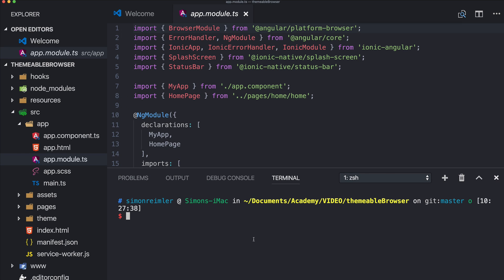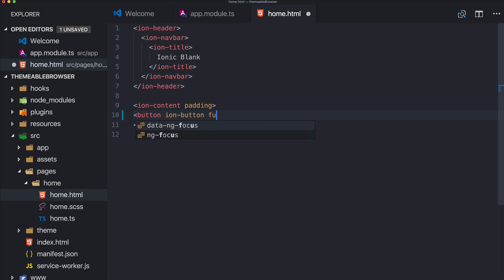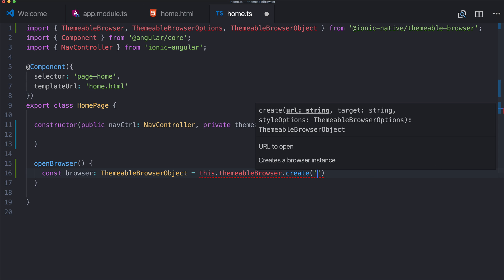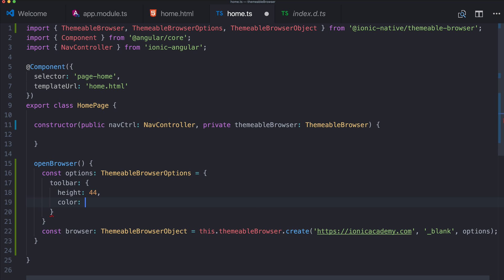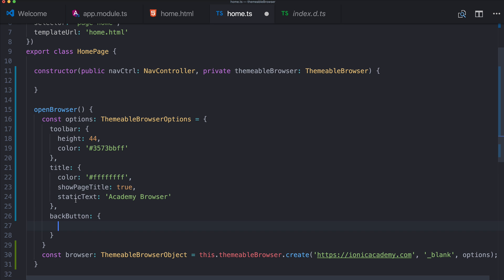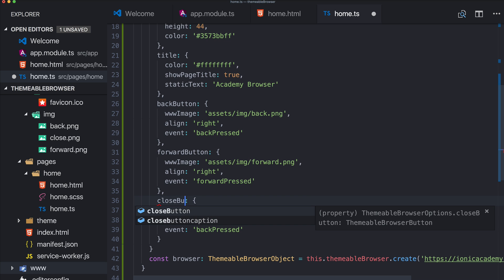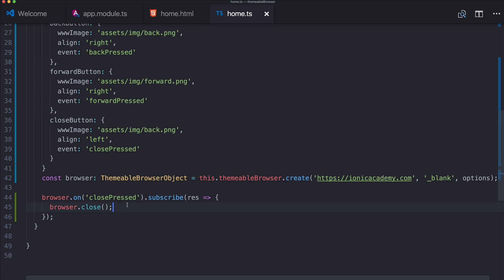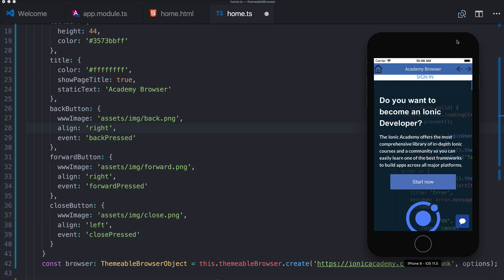Build Your Custom Ionic Themeable Browser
Learn to build your own custom Ionic Browser UI with a Themeable Browser!

Want to read instead of watch? Here's the full tutorial